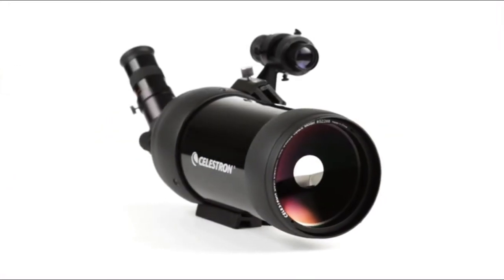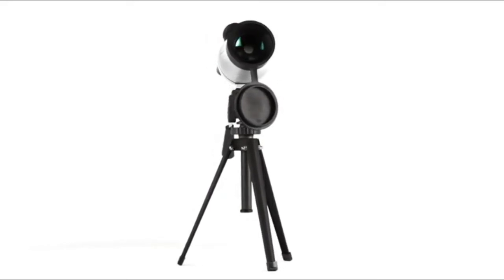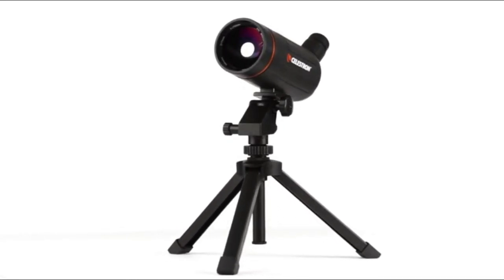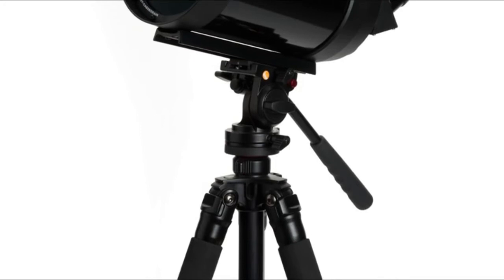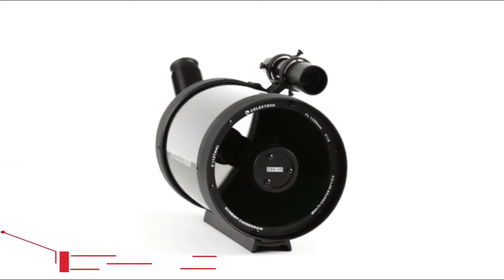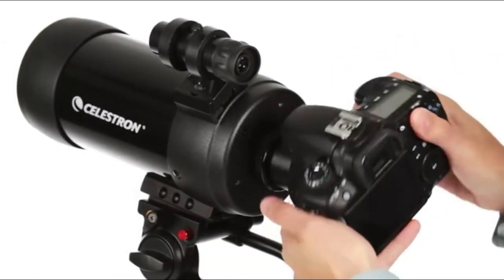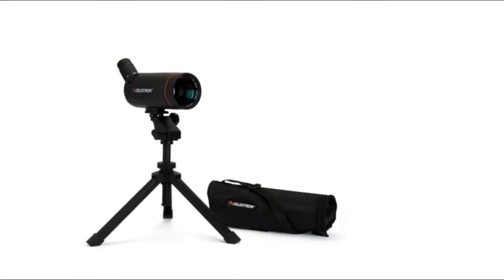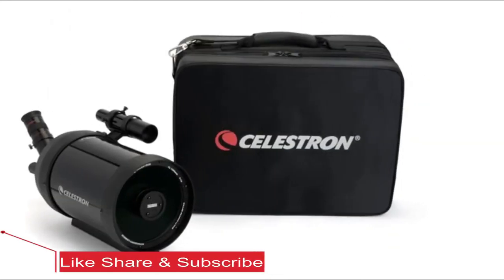Celestron–Mini MAK 70mm Angled Spotting Scope –Maksutov Spotting Scope–Great for Long Range Viewing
Brand Celestron
Objective Lens Diameter 70 Millimeters
Focus Type Manual Focus
Finderscope Reflex
Item Weight 91 Grams
Lens Coating Description Multi-Coated
Includes tabletop tripod w built-in slow motion controls, built-in zoom eyepiece capable of 25-75x magnification and soft carrying case.
Brings portability and versatility to a new level
Maksutov-Cassegrain optical design with multi-coated optics
Recognized for being compact and easy to use
Applicable for both terrestrial (land) and astronomical use
Note: Products with electrical plugs are designed for use in the US. Outlets and voltage differ internationally and this product may require an adapter or converter for use in your destination. Please check compatibility before purchasing.